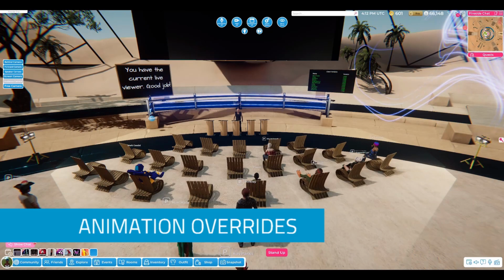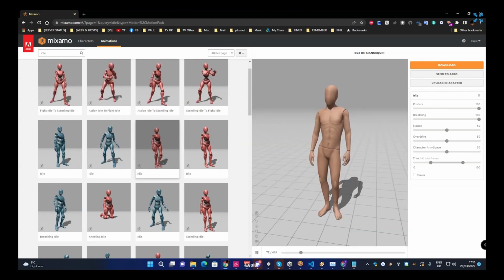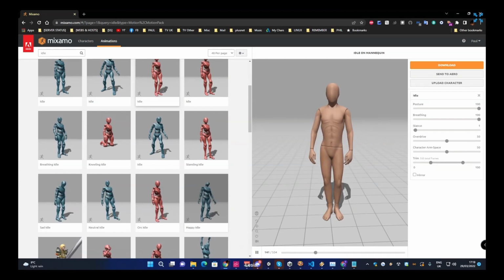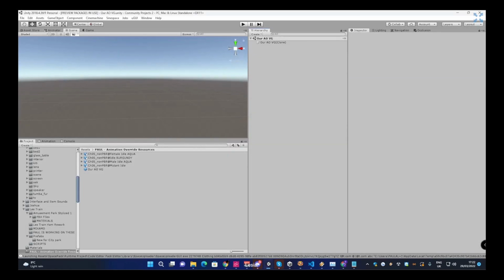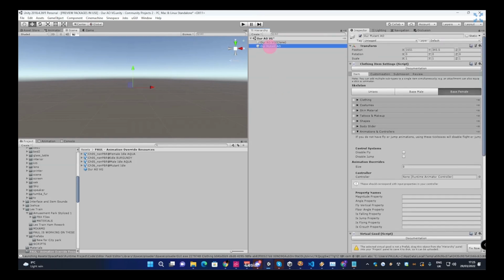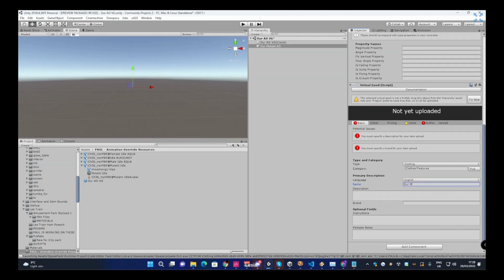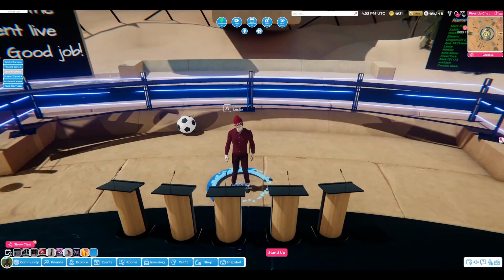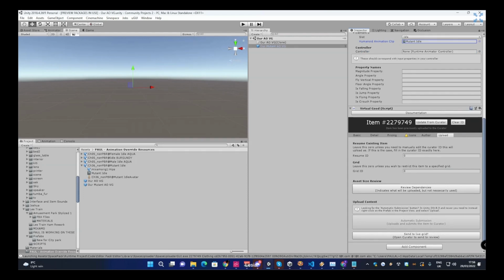Office Hours Animation Override Tutorial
Join Lesiar for another quick tutorial on how to make an animation override for use in Sinespace.  Sinespace is a virtual world platform for developing & publishing multi-user games, apps, and experiences including MMOs, action, racing, casual and social games.